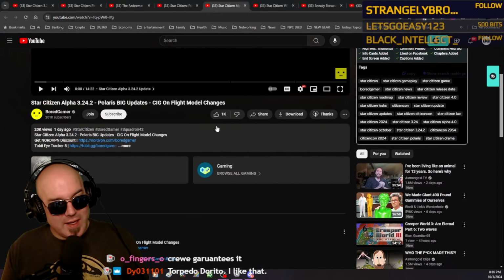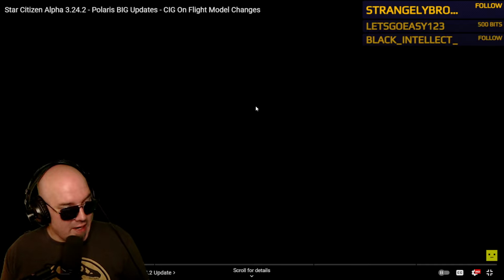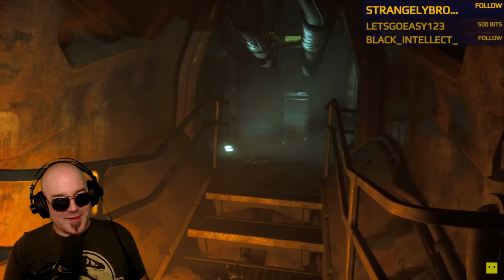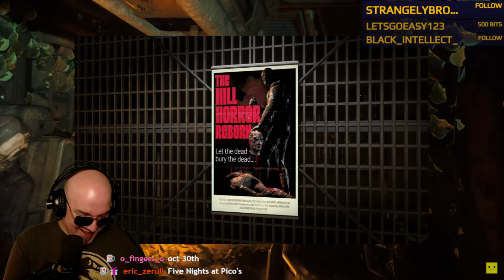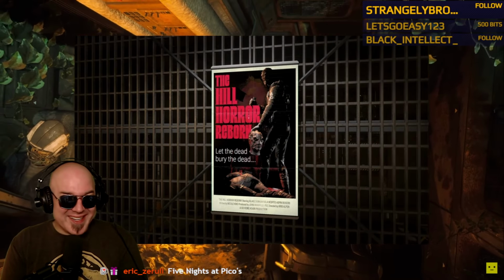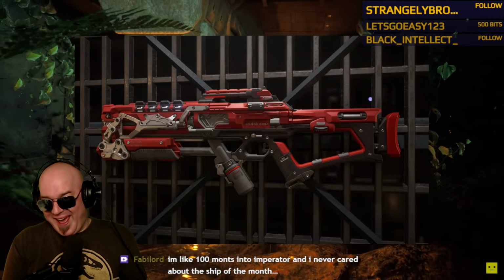Star Citizen 3.24.2 NEWS - CIG on Flight Model Changes & POLARIS UPDATES | DG REACTS to BoredGamer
✅ Your Name on Opening ALLUMNI Wall of Fame 💫

Video Topic: Friend of the channel, Bored Gamer gives us the skinny on the new Polaris changes, which will be discussed even further today in a LawOfTheWest Gaming highlight to come out this evening. The focus here is on what CIG said as to the most recent flight model changes! Let's see what we think and as always, I'd love to hear what you have to say in the comment section!

Streaming Schedule 📅
VLDL NPC D&D WATCH PARTY ⚔️ EVERY FRIDAY @ 1:30AM UTC